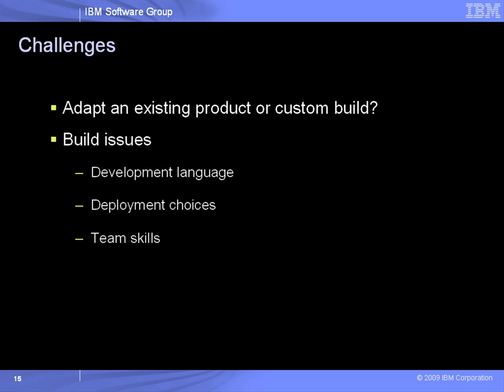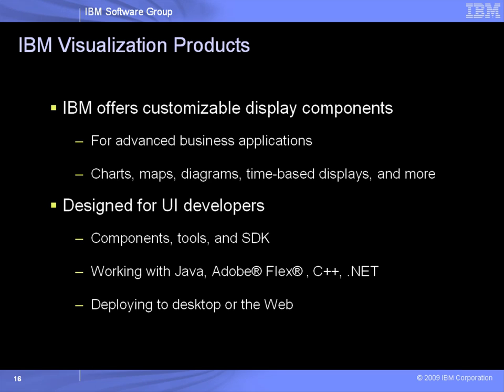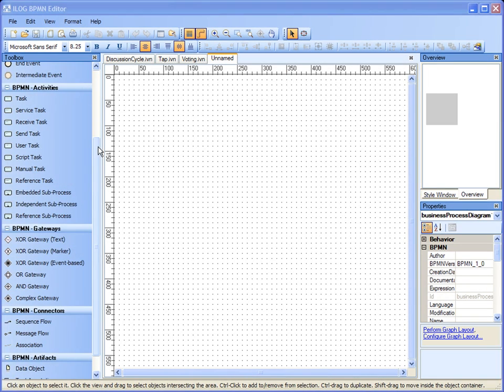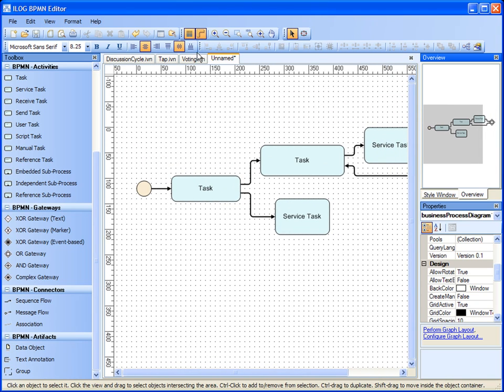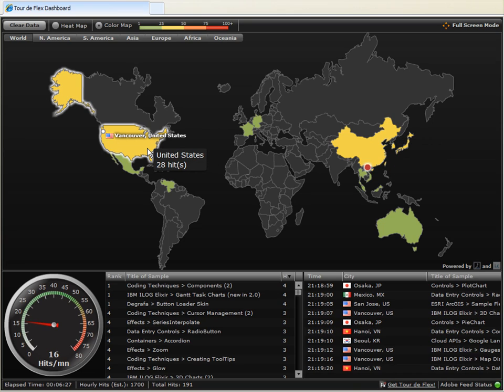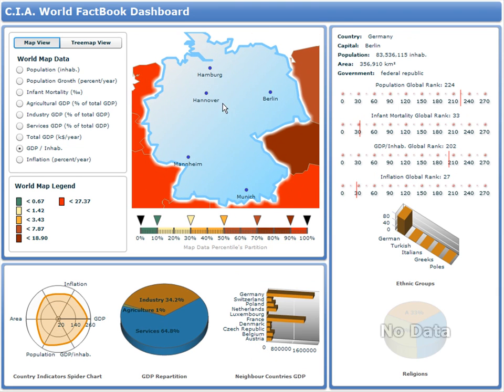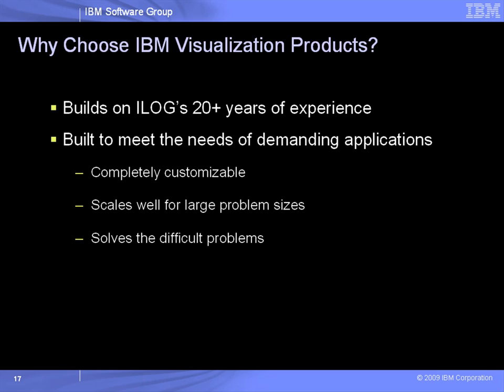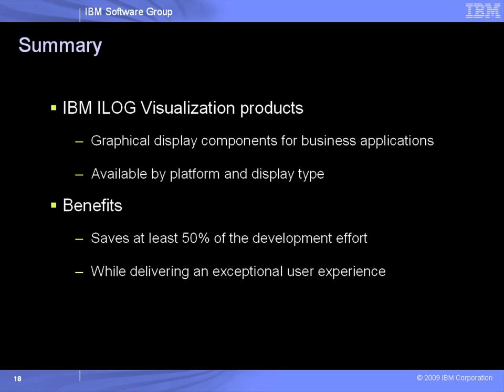Visualization Software: Deliver Information quickly and effectively (Part 2)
This brief (15 minute) demo explains what data visualization is and why it is essential for today's business applications. We will review a variety of advanced visualization display technique and introduce IBM's data visualization products as a means to create these displays. Numerous user interface screen shots and interactive product demos are used throughout the presentation.